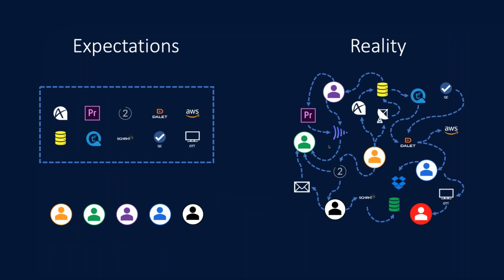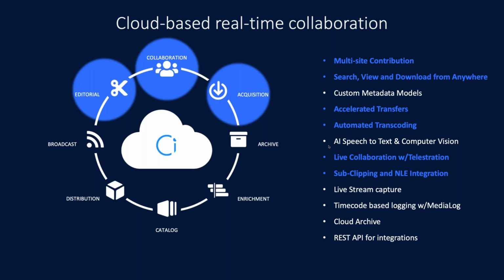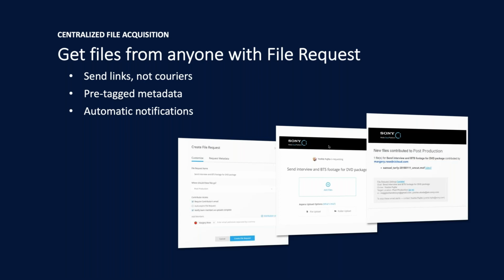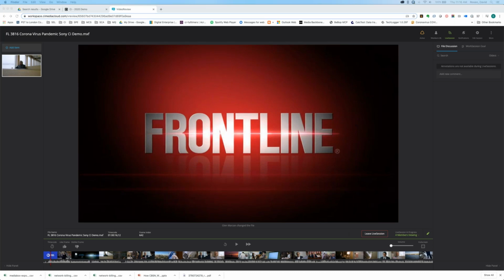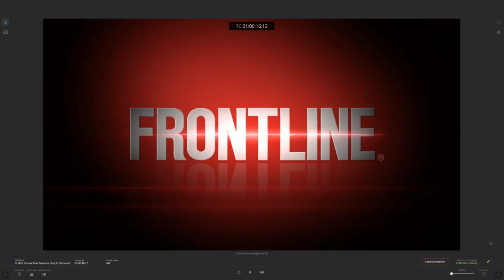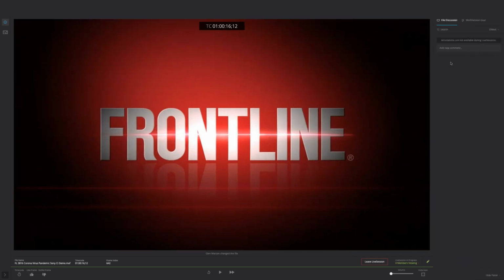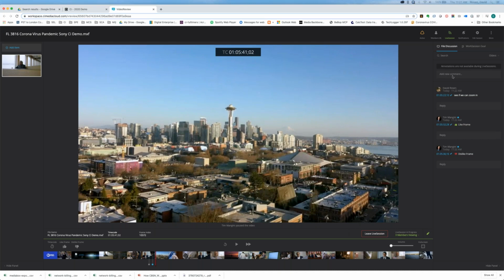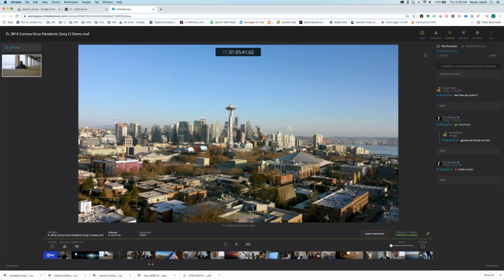How CBS News, WGBH and Sony Pictures Solved Real Time WFH Collaboration Using Ci Media Cloud 4-30-20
0:00  Welcome and introductions by Guy Finley

2:02 “What is Ci” and overview of Ci’s collaboration features

11:11 How Frontline uses Ci’s VideoReview LiveSession for screening remote editorial review

18:15 VideoReview LiveSessions explained

18:49 Audience Question: “Who controls the playback in a VideoReview LiveSession?”

21:59  Audience Question: “Does VideoReview display closed captions?”

22:18  Audience Question: “Is there is a limit to a limit to attendees of a LiveSession?”

25:05  Audience Question: “How does LiveSession work with video conferencing tools? How does it facilitate the notetaking process?”

27:05  How CBS News uses Ci for deliver footage to remote editors

29:42 How WGBH uses Ci for remote acquisition, editorial review, and live screenings

33:22 How Sony Pictures uses Ci for remote VFX frame reviews

38:11  Audience Question: “Can Ci handle HDR? What is the sound quality like?”

39:29 How CBS News benefits from Ci’s file transfer acceleration and proxy creation

41:09 How WGBH benefits from Ci’s high-quality proxies and enables remote editors to collaborate

42:53 How Sony Pictures benefits from the elimination of hard drives and Ci’s cloud-based archive

46:22 How CBS News shifted their archiving workflow to the cloud

49:04  WGBH’s security considerations and access controls when adopting a cloud workflow

51:15 Audience Question: “Is Aspera included with Ci or is a separate license needed? How does Ci handle issues with limited bandwidth and slow internet speeds?”

53:44  How Sony Pictures overcame the challenge of users with limited bandwidth

55:00  How CBS News overcame the challenge of accessing content on air-gapped servers

55:38 How WGBH tackled the challenge of importing and accessing content on on-premise storage

56:50 How CBS News and Sony Pictures leverages Ci File Request to gather large media files from anyone securely

59:26  Closing remarks